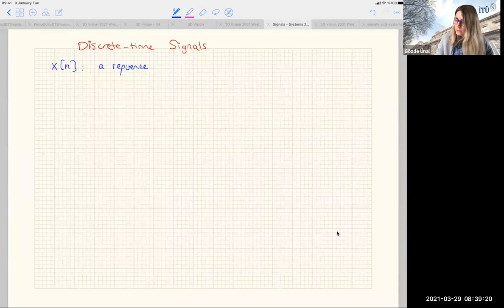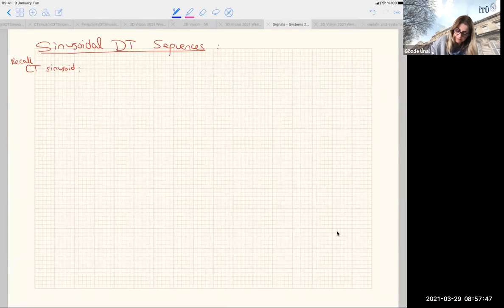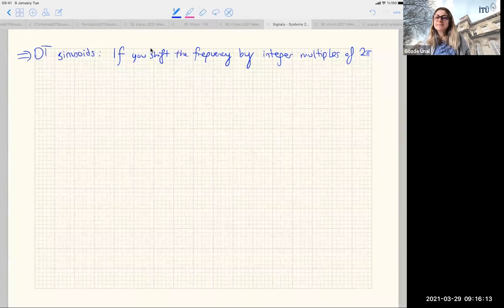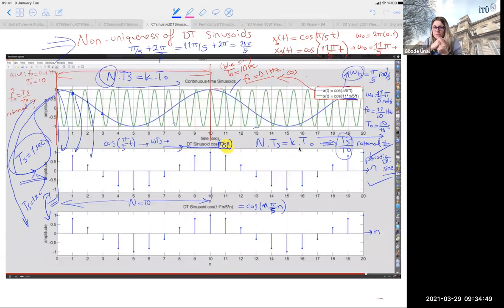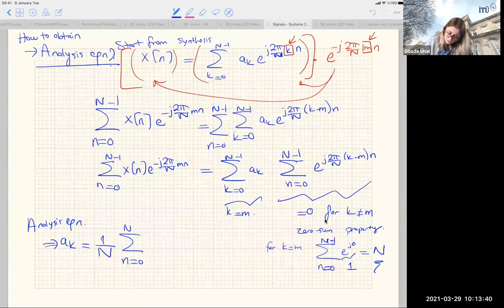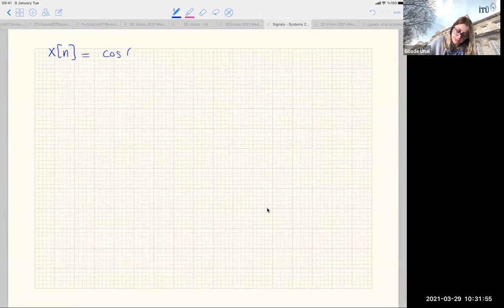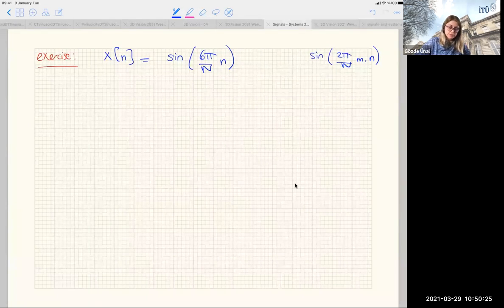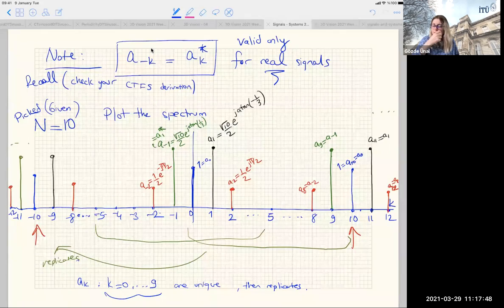BLG354E - Signals & Systems for Computer Engineering Week 5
LTI systems, Discrete Time Systems; FIR Filters